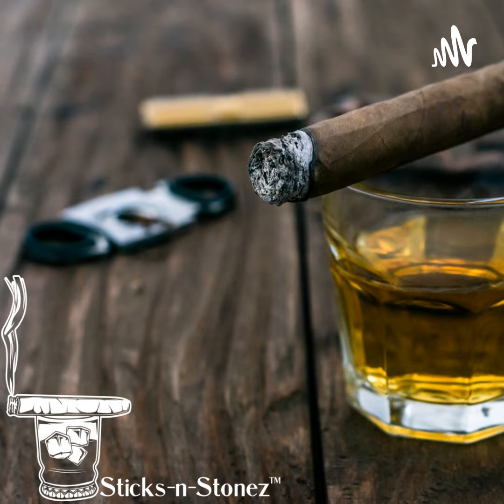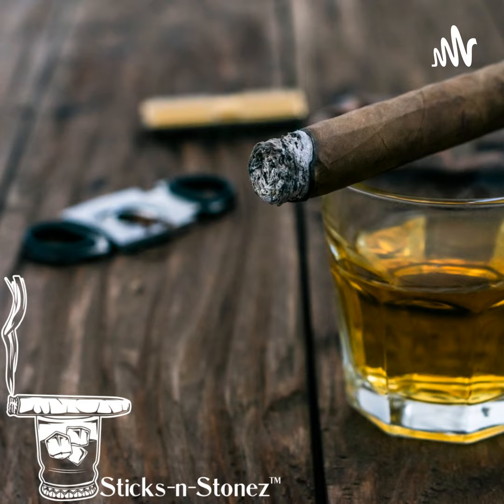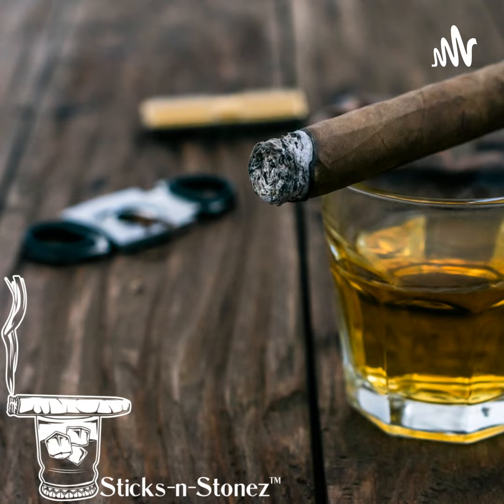Part 1 Season 1 Finale Top 5 Sticks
Part 1 of my Season Finale highlights the Top 5 cigars I paired in Season 1. Part 2 has been shot and is in post production, it will highlight the Top 5 spirits of Season 1. I hope you enjoy it, CHEERS!